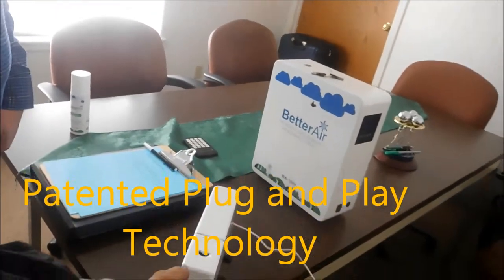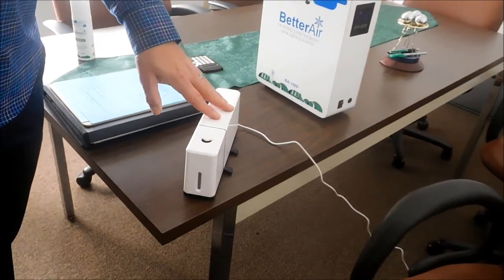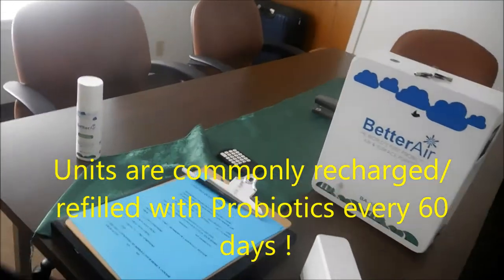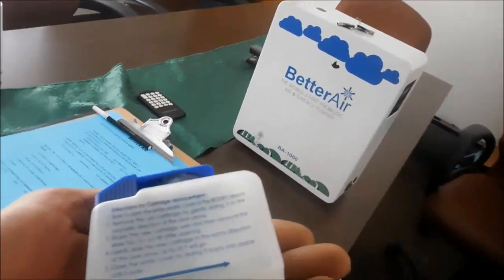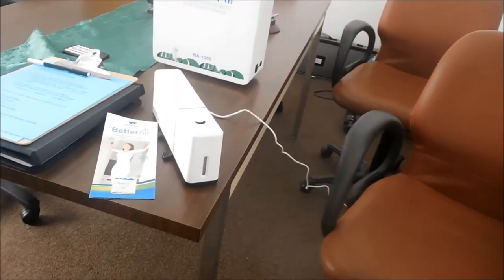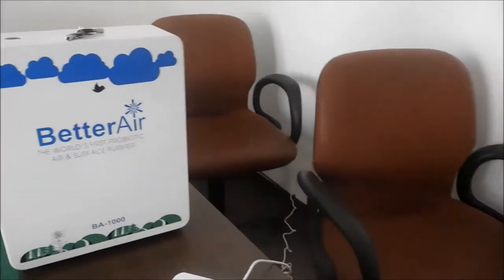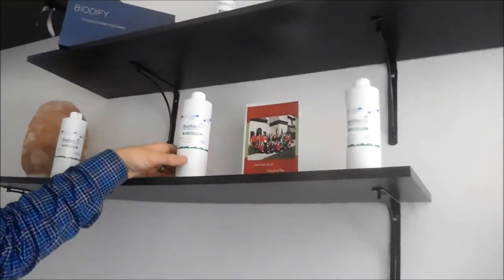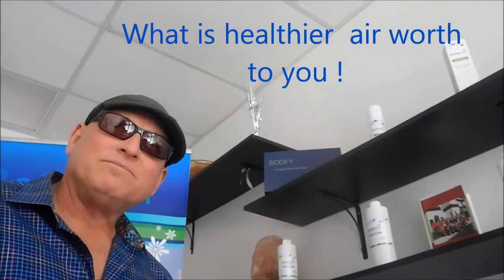Better Air solution because health is wealth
A natural balance helps to eliminate odors and dust related to pet dander and dust mite waste. Better Air  MrMaintain @ hotmail